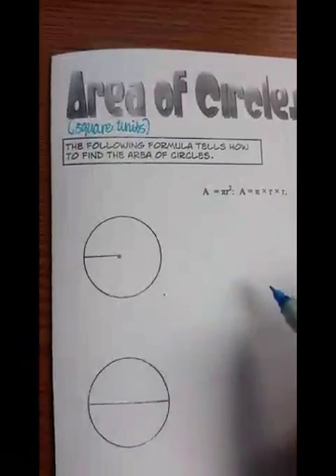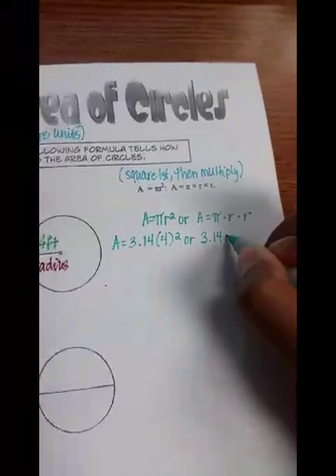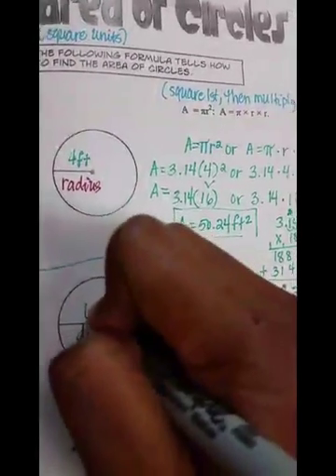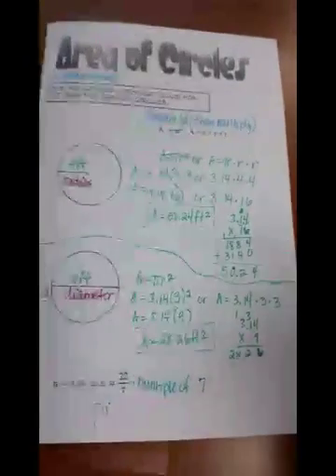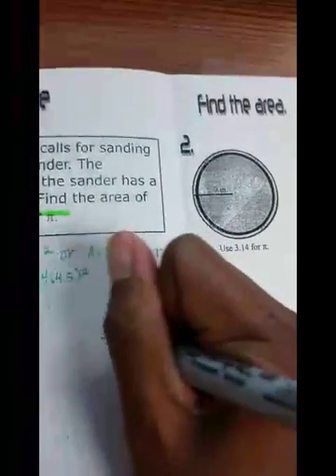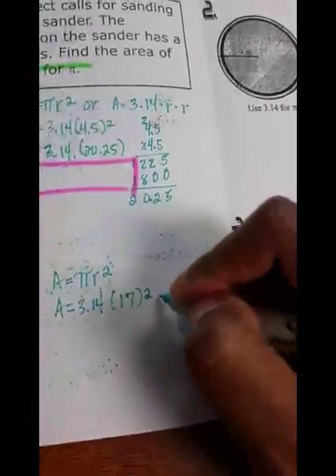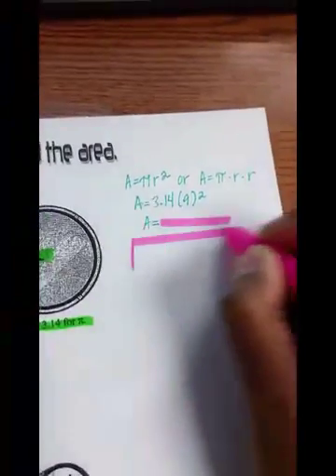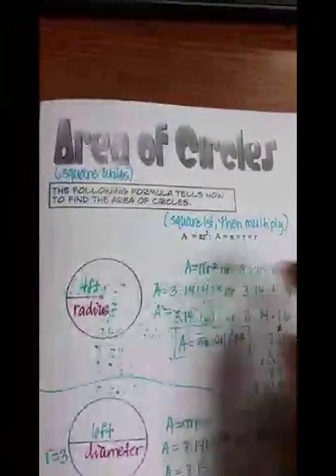Area of Circles